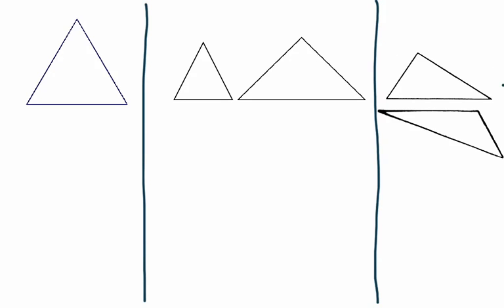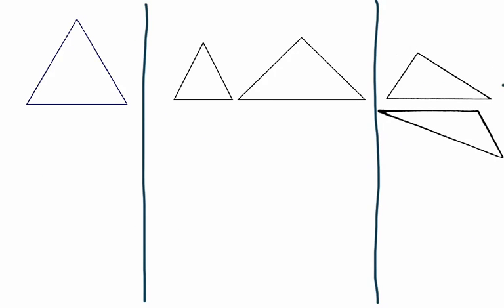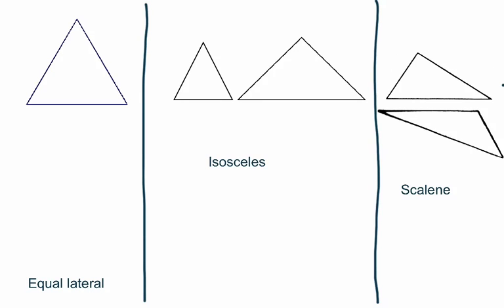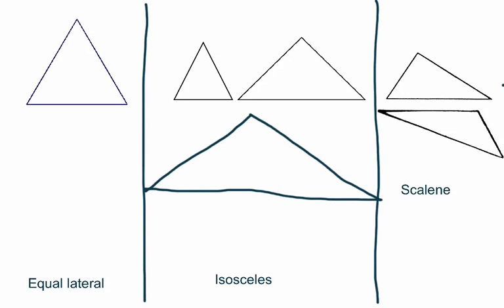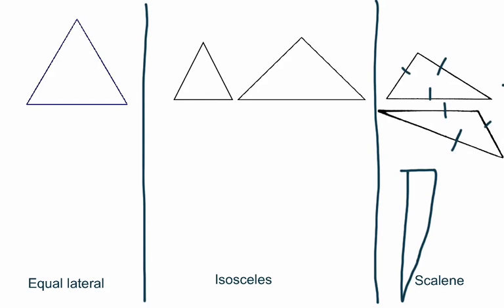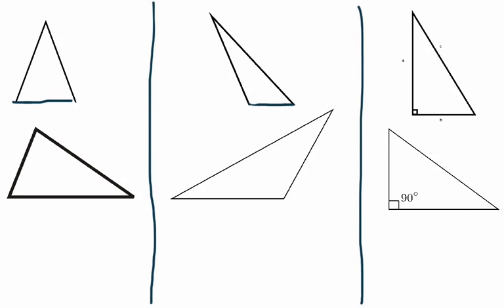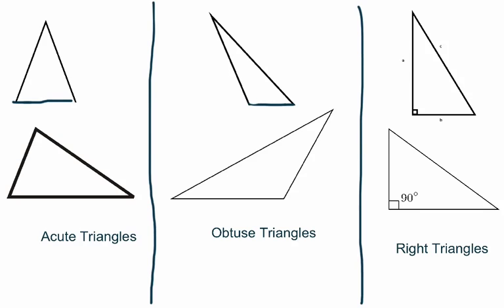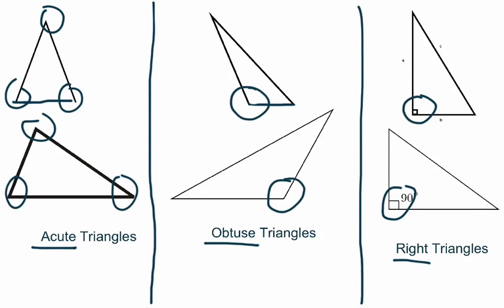September 30, 2018